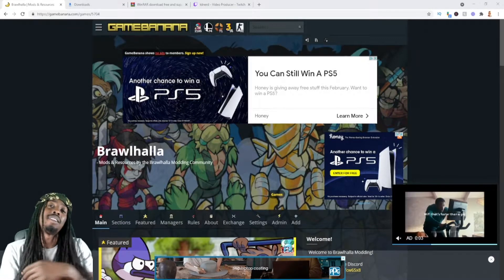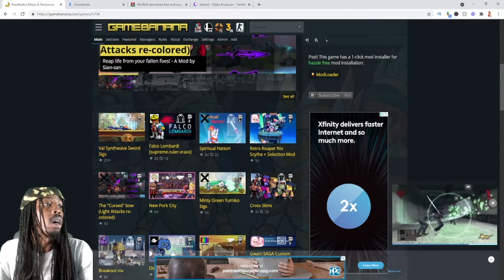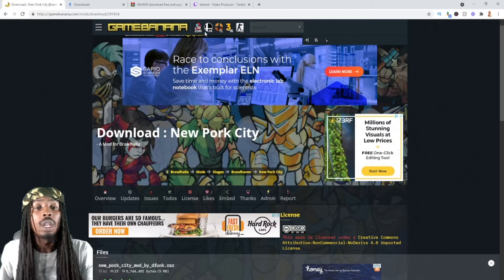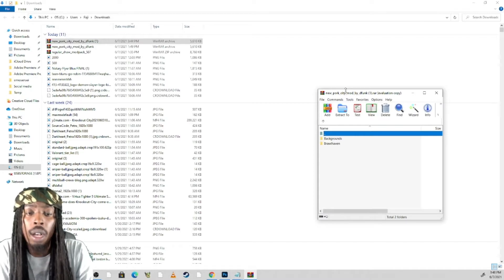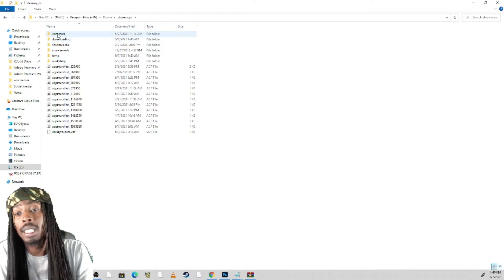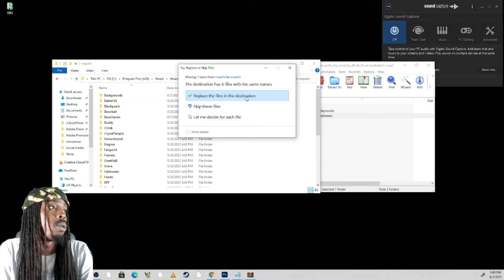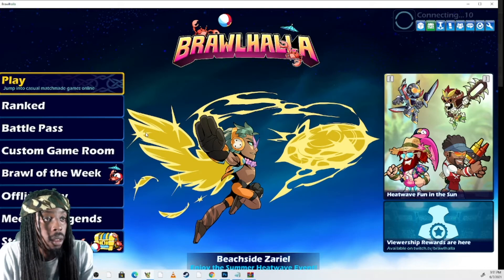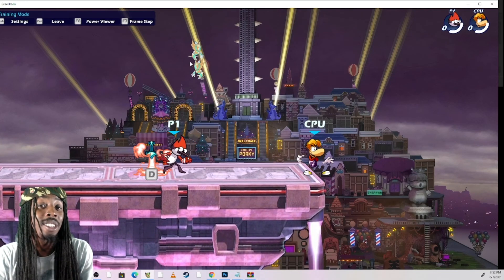Brawlhalla- How To Mod Maps 2021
For all my Brawlhalla PC players this is an tutorial on how to add mods to the current stages in brawlhalla. This brawlhalla mod guide should assist with with adding mods to the current version of brawlhalla.